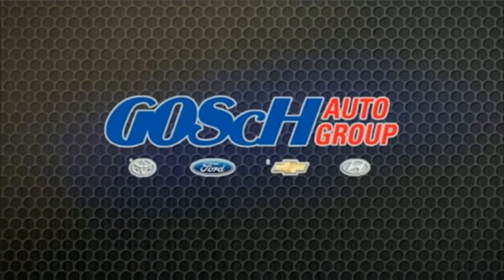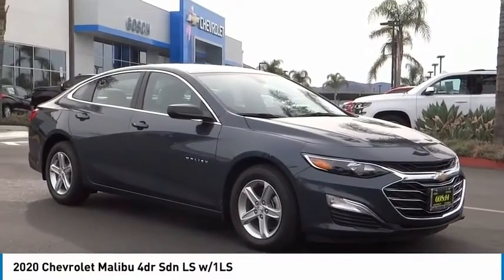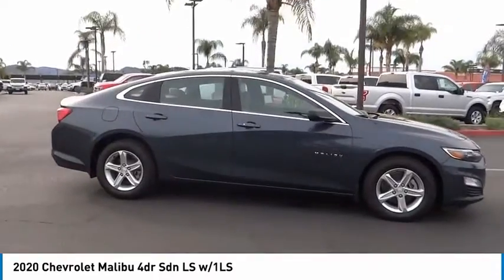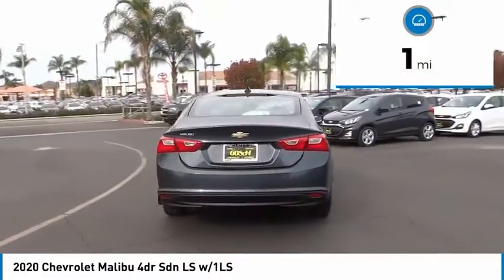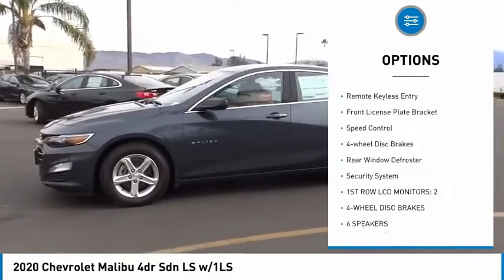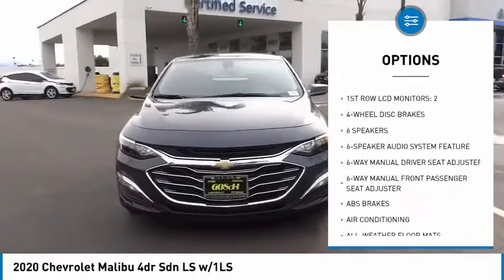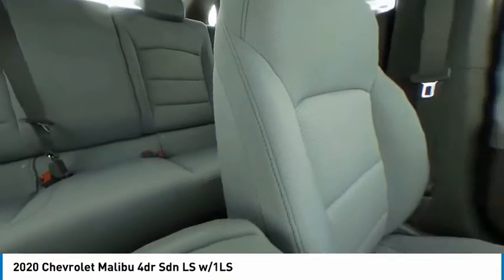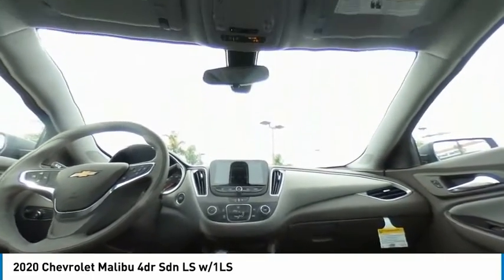2020 Chevrolet Malibu HEMET BEAUMONT MENIFEE PERRIS LAKE ELSINORE MURRIETA C20253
2020 Chevrolet Malibu 4dr Sdn LS w/1LS

Gosch Chevrolet
400 Carriage Circle

GOSCH CHEVROLET PROUDLY SERVING HEMET, BEAUMONT, MENIFEE, PERRIS, LAKE ELSINORE, MURRIETA , AND SURROUNDING SOUTHERN CALIFORNIA LOCATIONS. THIS GRAY 2020 Chevrolet MALIBU IS EQUIPPED WITH A 1.5L DOHC, AUTOMATIC TRANSMISSION, AND RECEIVES AN ESTIMATED 29 City/36 Hwy MPG. GOSCH CHEVROLET 400 CARRIAGE CIRCLE HEMET CA 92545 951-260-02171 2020 Chevrolet MALIBU 4dr Sdn LS w/1LS Stock #: C20253 | VIN: 1G1ZB5ST6LF045783 | 2020 Chevrolet Malibu 4dr Sdn LS w/1LS ALLOY WHEELS SECURITY SYSTEM Gosch Chevrolet